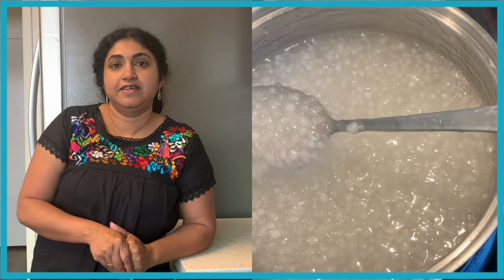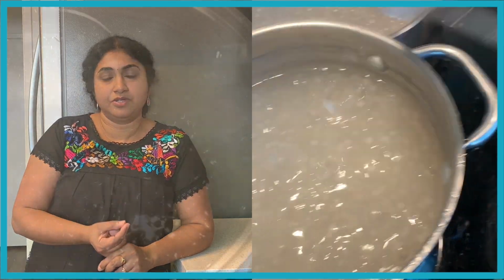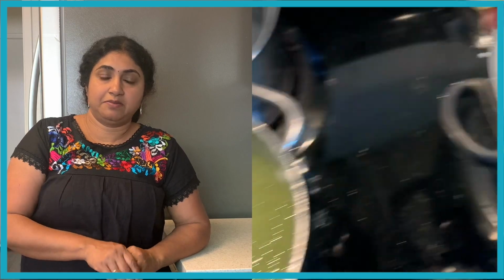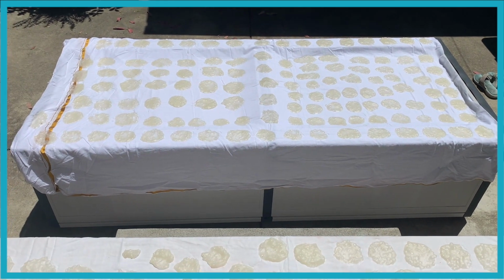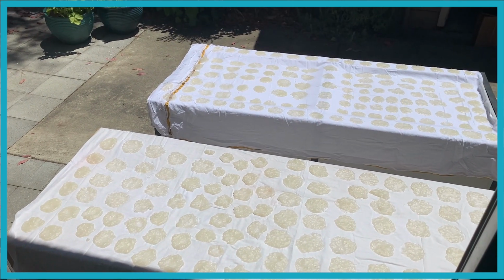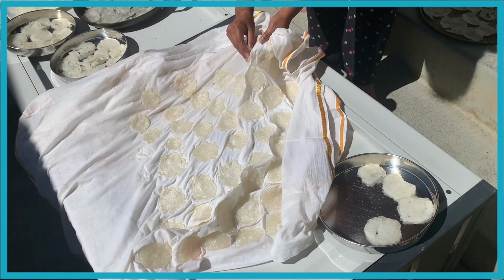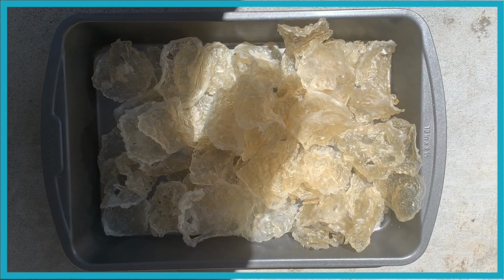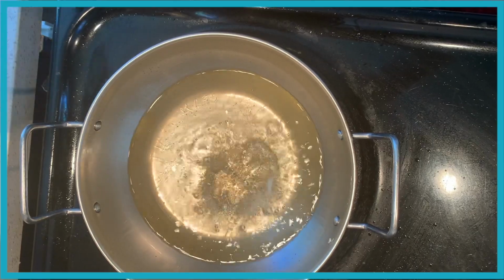How to Make Javvarisi (Tapioca) Vadam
Hey guys! I made vadam at home, here is how I made it!